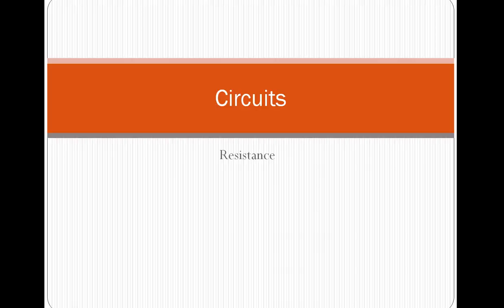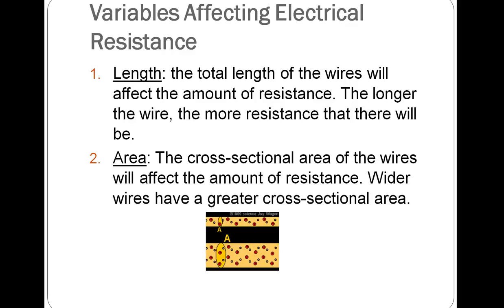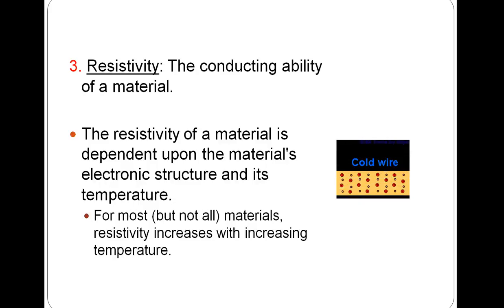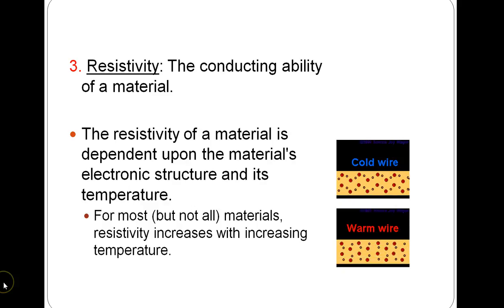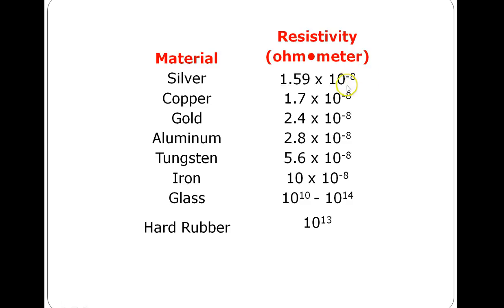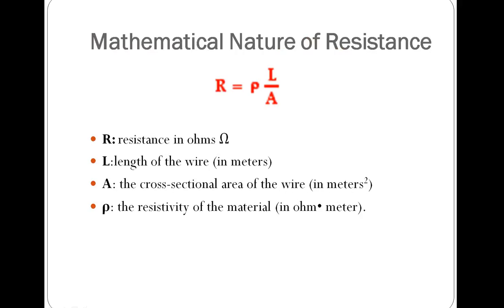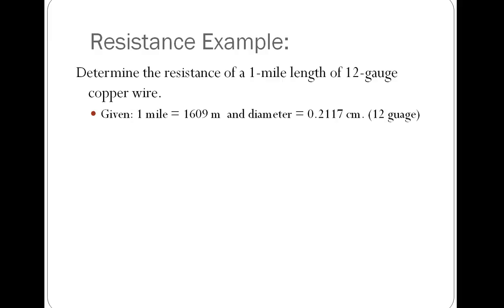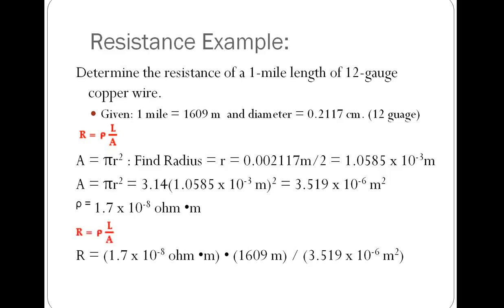Unit 14 Part 4 Resistance